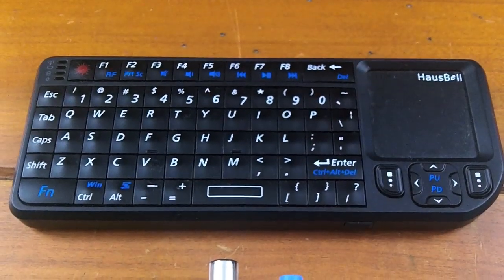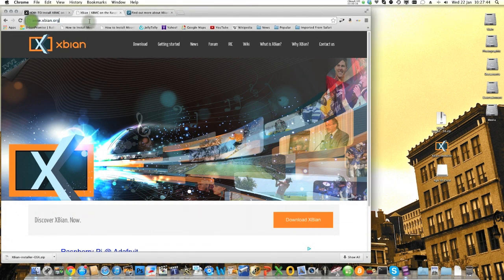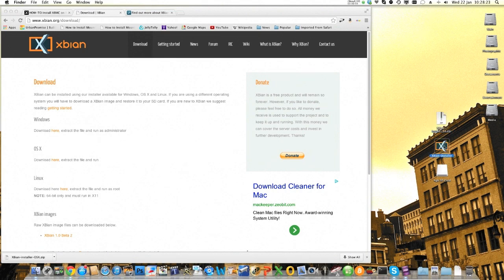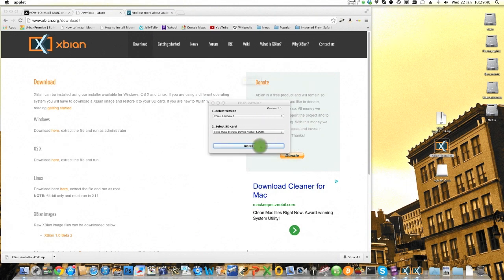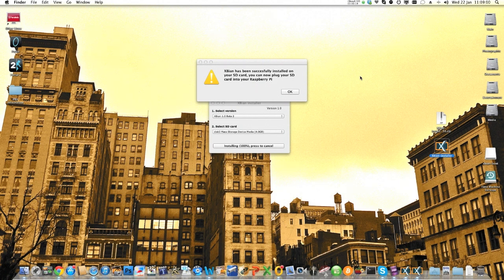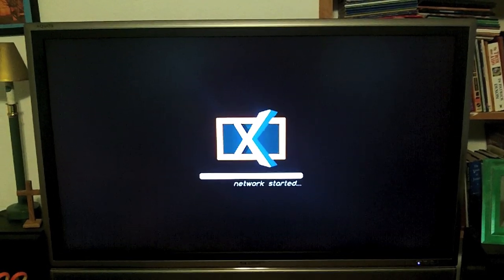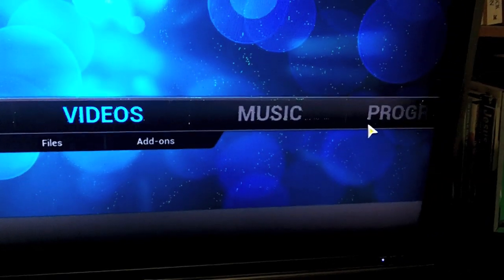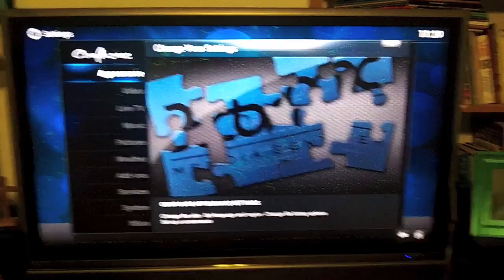How to build a Raspberry Pi XBMC Media Player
You can build a Raspberry Pi Media Center. Using Raspberry Pi Media Center XBMC.

Parts Needed to build Raspberry Pi Media Center
Raspberry Pi
Raspberry Pi Kit

INCOMING SEARCH TERMS "Buy Raspberry Pi Media Center"
raspberry pi media center
raspberry pi
raspberry pi xmbmc
rapsberry pi htpc
home theater pc build
Open source
Media Center